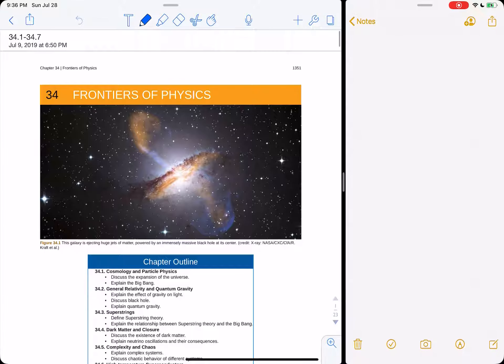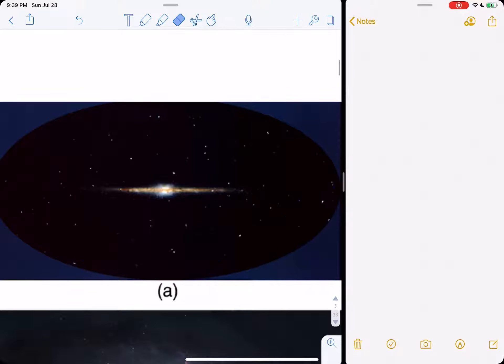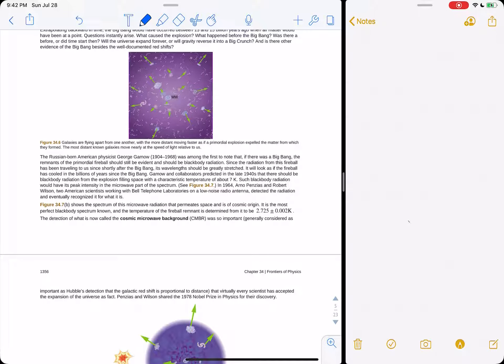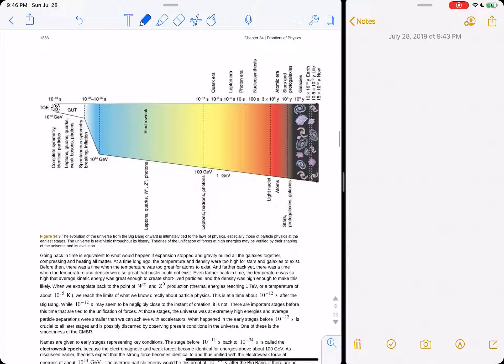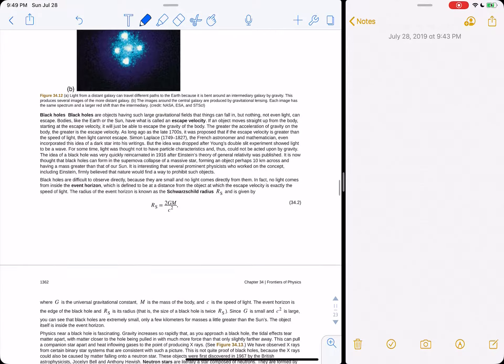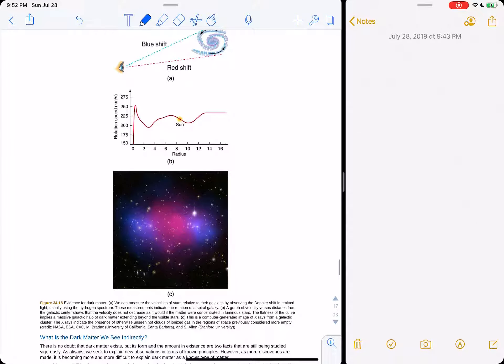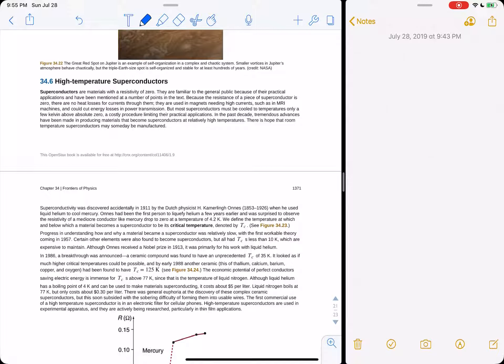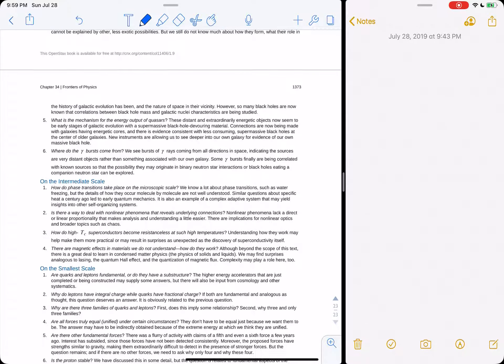Openstax Physics Chapter 34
Summer 2019 PHYS:1512